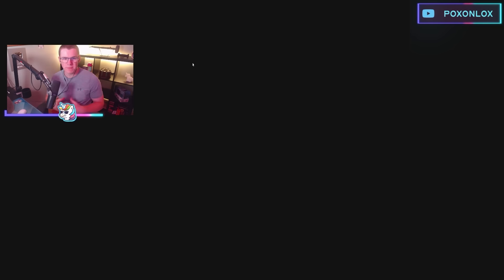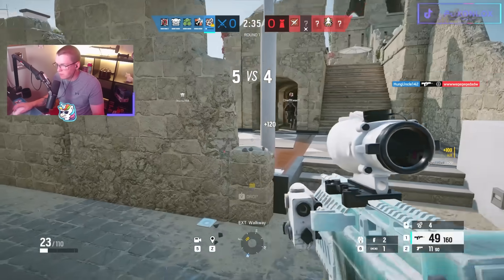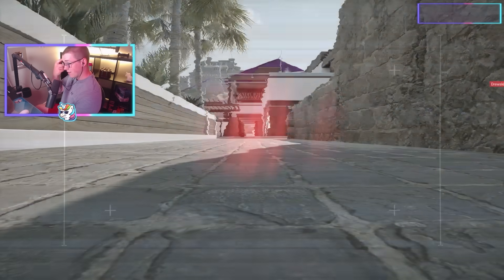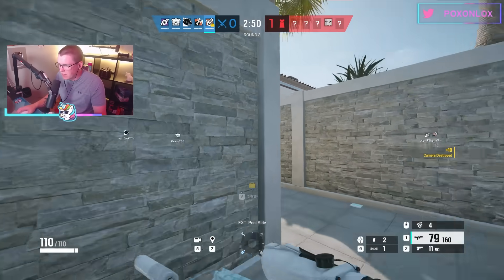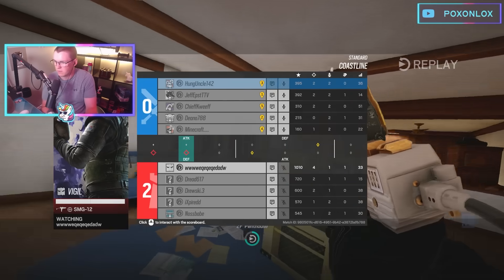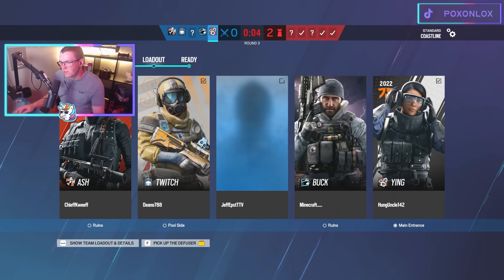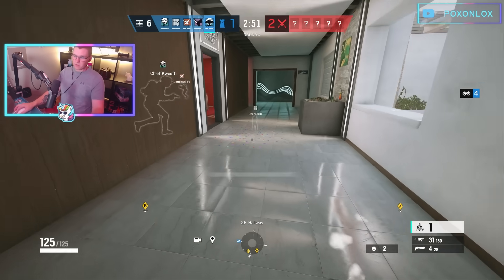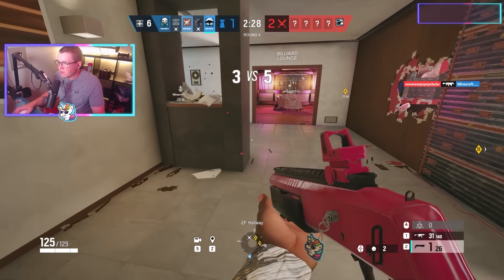R6 Operators you NEED to be bringing EVERY Round.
These two R6 operators are SO GOOD that you should have them in your attacking and defending lineup EVERY SINGLE ROUND. Melusi and Ying are two of the strongest operators in R6 right now, and with no future nerfs in sight, they're going to stay that way for a while. So add them to your lineup to increase your win chances and goodluck.